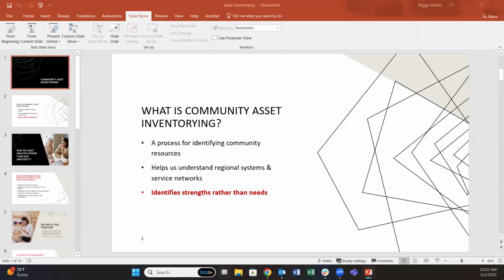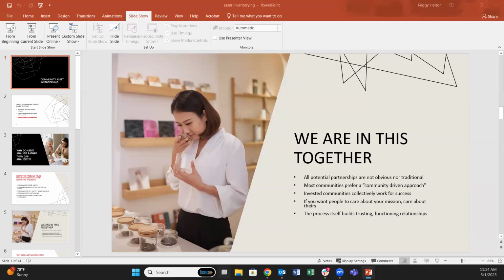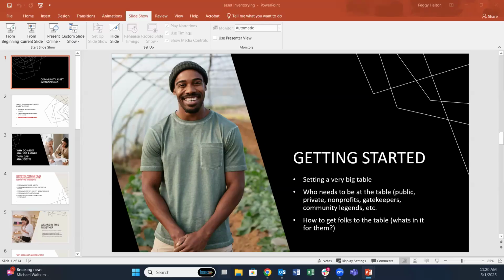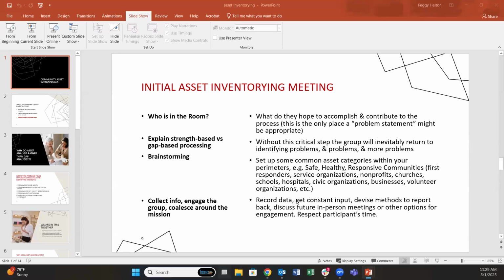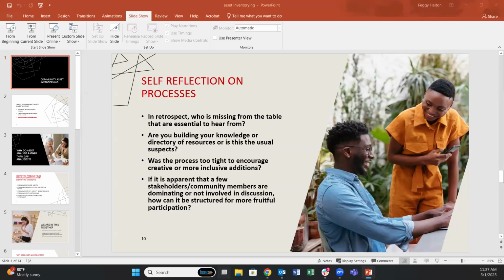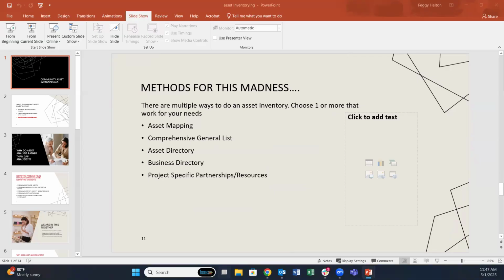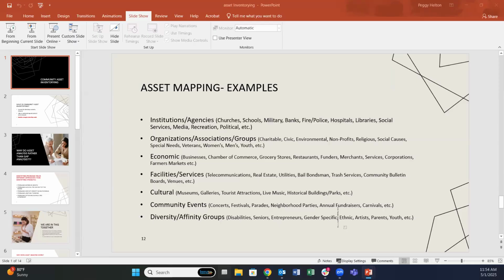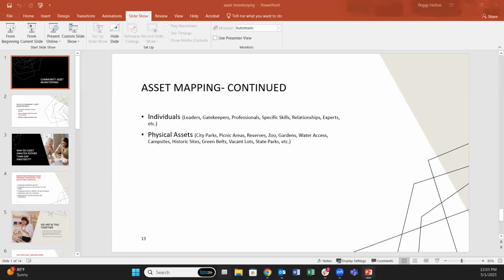Community Asset Inventorying